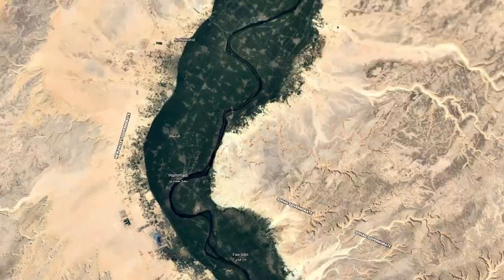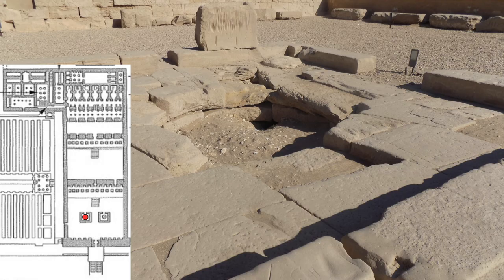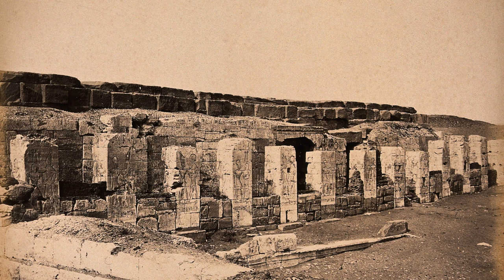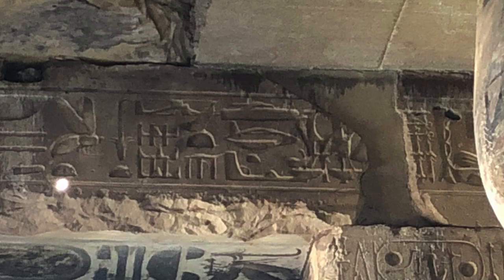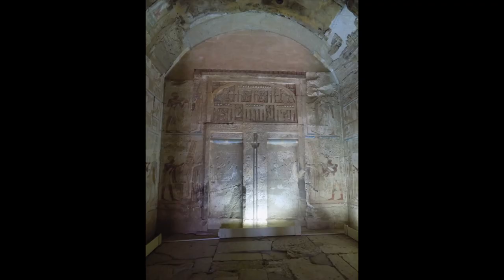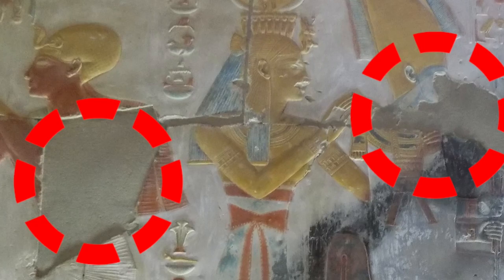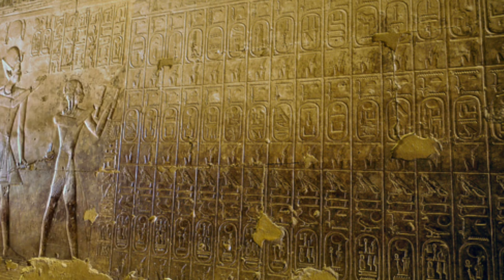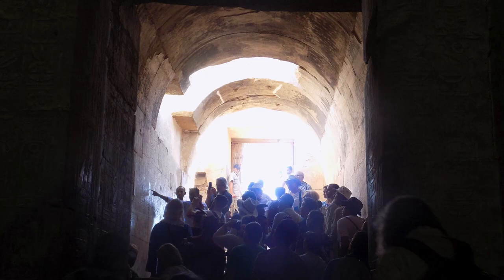Seti I Temple [Egypt 2019]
Egypt - Monday June 10th, 2019 [Day 6]

The second site of Day 6 .. more sandstone which isn't melted and hieroglyphs which people lie to you about on a show called "Ancient Aliens." It's fun to watch, but it's bullshit.